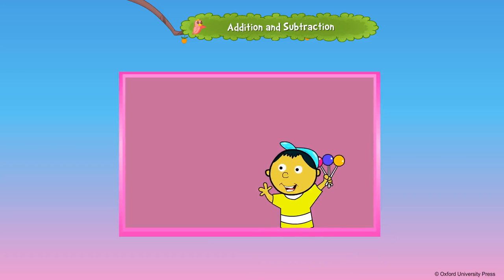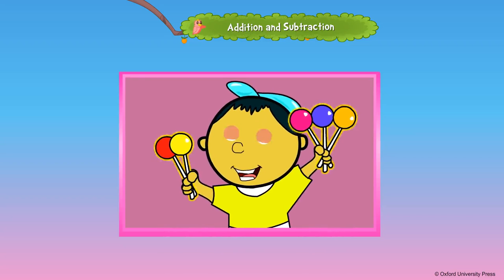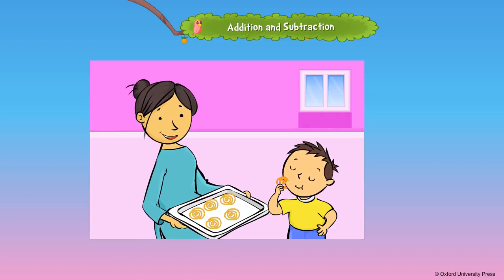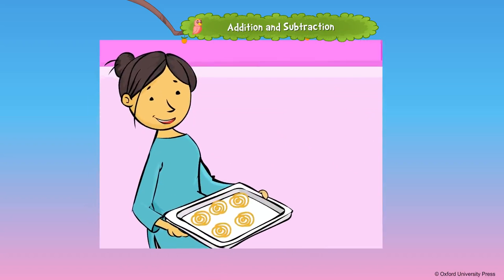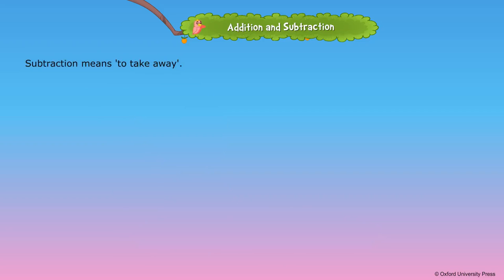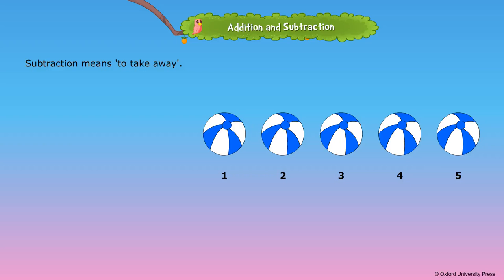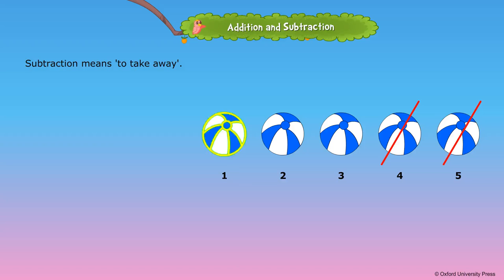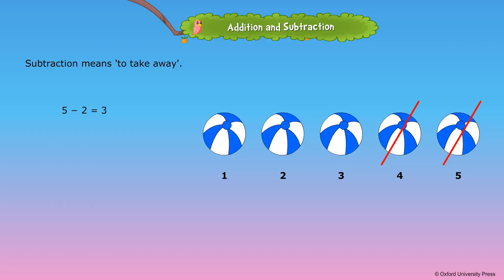Addition and Subtraction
Addition and Subtraction for UKG,

Oxford, Class UKG,

Tulips, Semister 2